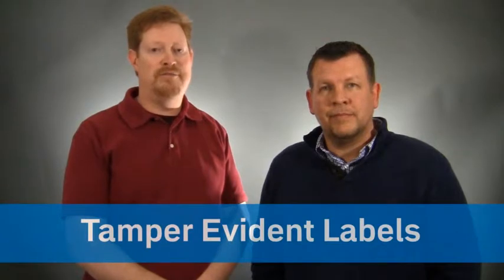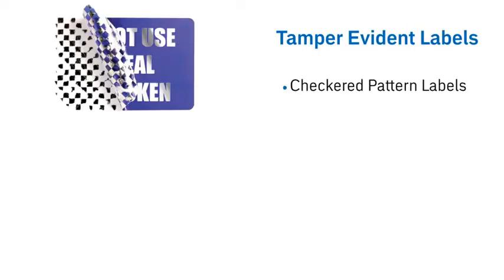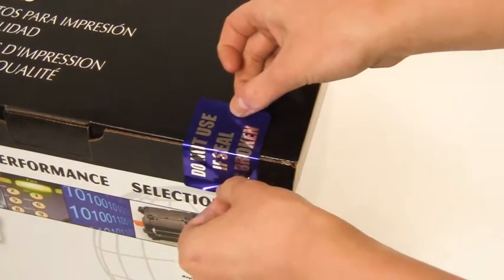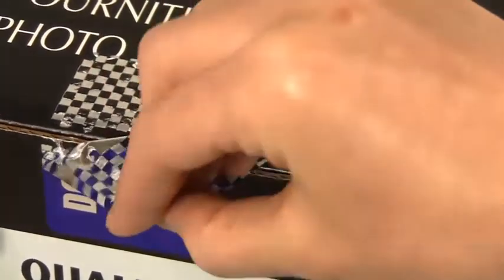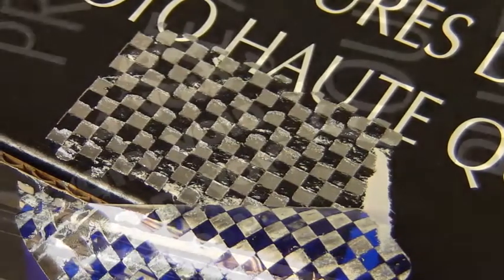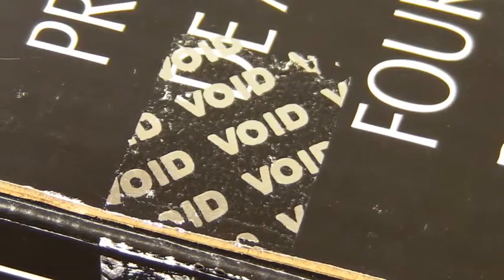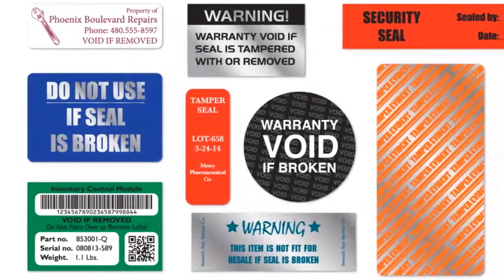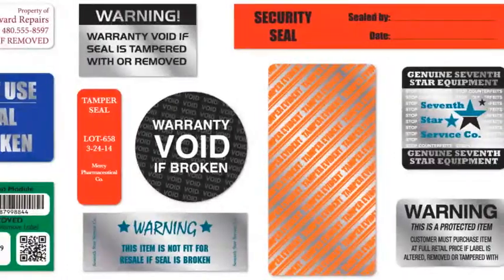Tamper resistant labels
This video describes our tamper resistant labels.